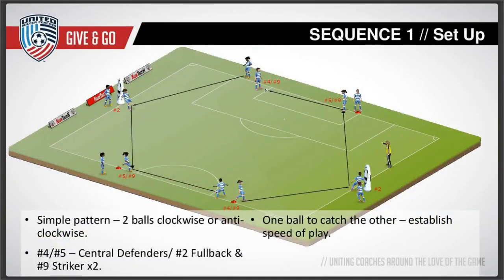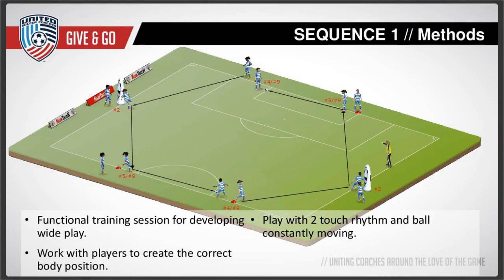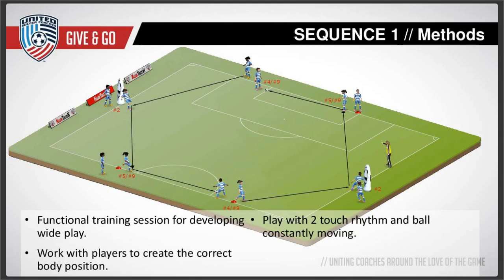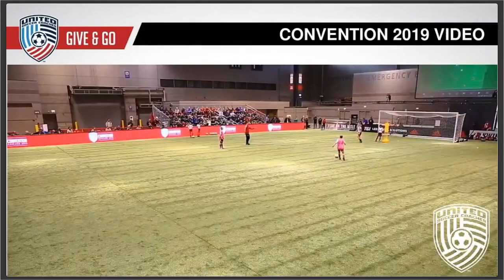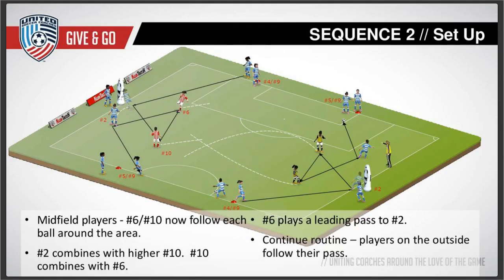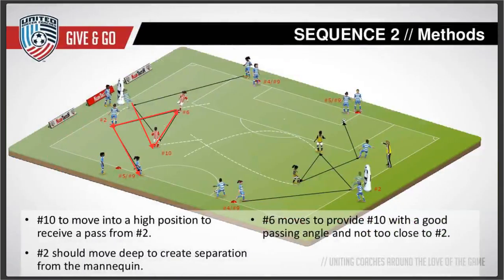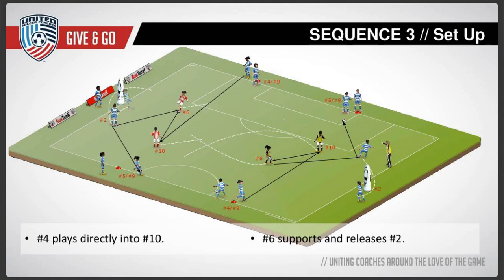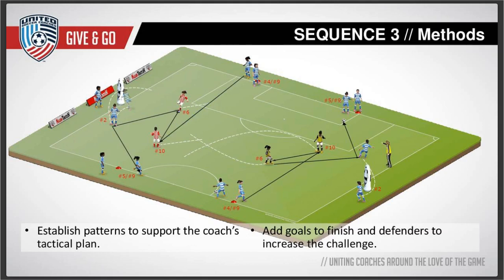Give and Go - Developing Wide Attacking Play - Activity 1 featuring Richard Scott